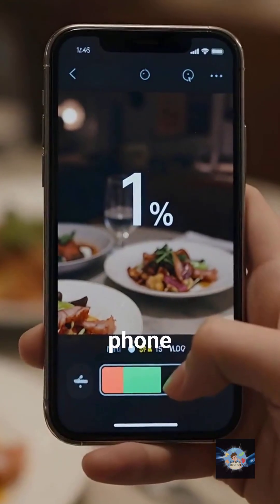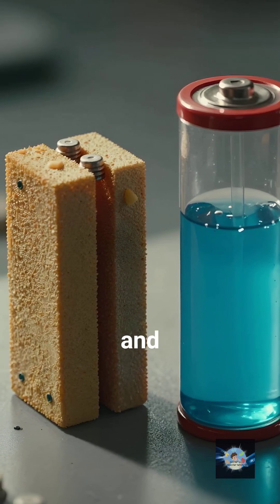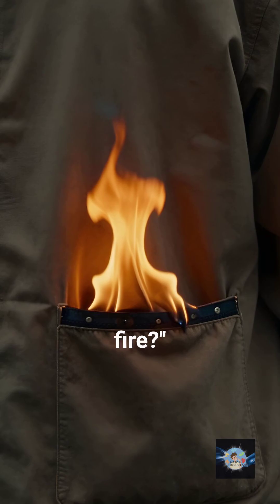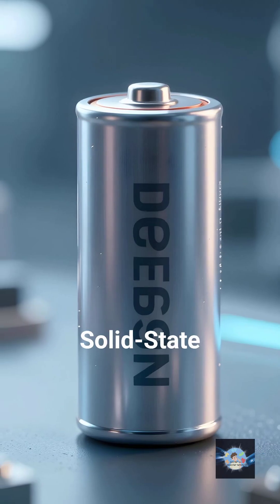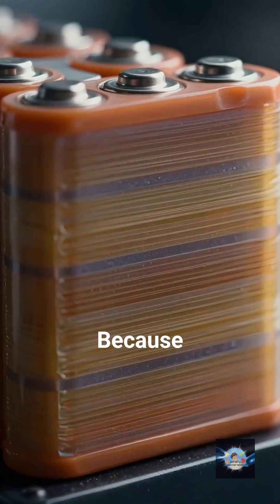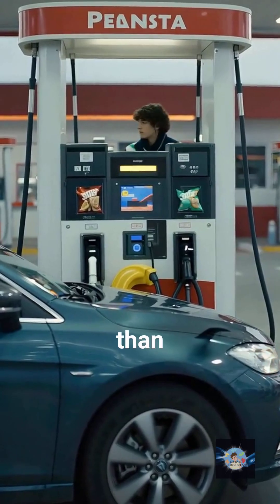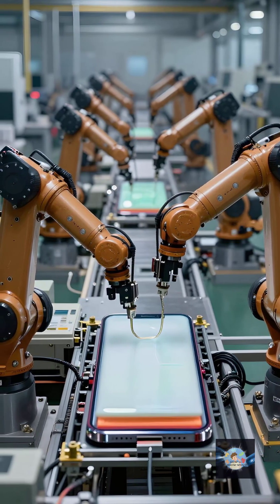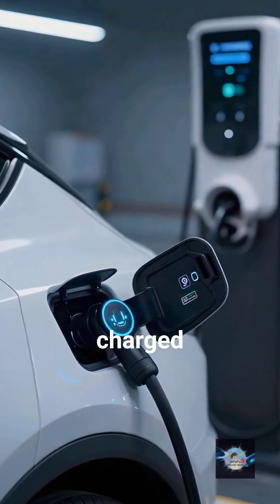Solid-State Batteries: Why Your Future EV Won’t Explode (and will go 700 miles!)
Lithium-ion batteries are great, but they have a "spicy" problem: they use liquid electrolytes that are flammable and prone to failure. 🔋🔥

In this video, we break down the high-level engineering of **Solid-State Batteries**.
Why are they better?
1. **The Solid Electrolyte:** Replacing flammable liquids with ceramics or polymers.
2. **Dendrite Defense:** How solid layers stop the "metal daggers" that kill batteries.
3. **Energy Density:** How we pack 3x the power into the same space (The Clown Car Analogy).
4. **Thermal Stability:** Why you can charge these in 10 minutes without a meltdown.

We also look at the manufacturing hurdles—why it's so hard to make a "flexible" ceramic—and when you can actually expect to see these on the road.